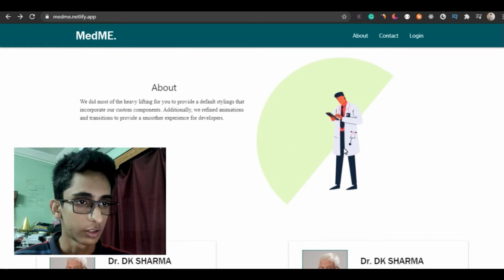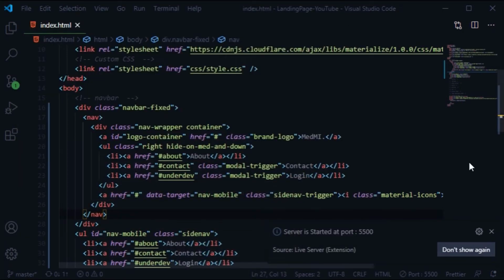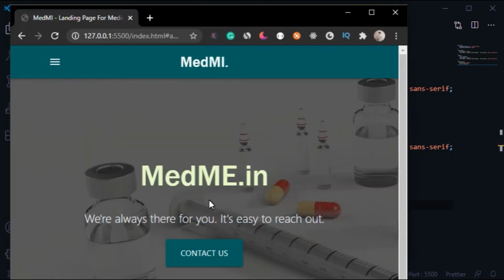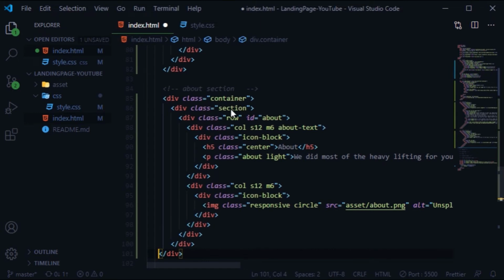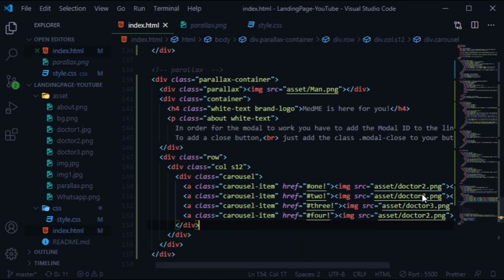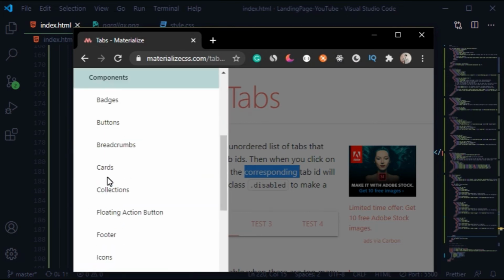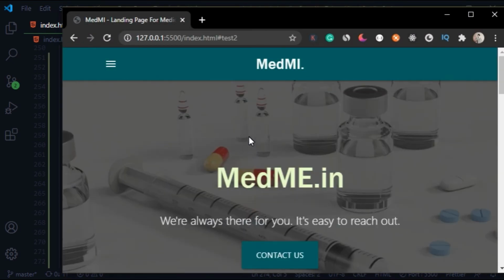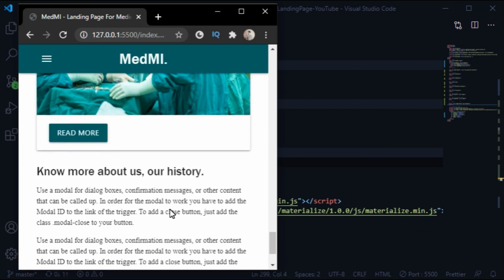How To Build Landing Page With HTML, CSS & Materialize CSS - Build Landing Page For Medical Shop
Hey guys, here you'll learn how to build a landing page with HTML, CSS & Materialize CSS.
TimeStamp
Starting - 00:00
Project Overview - 00:45
Starting The Project - 03:08
Top Background - 07:35
Whatsapp Section - 10:20
About Section - 13:47
Doctor Section - 14:47
Parallax  - 16:41
Tab - 19:39
Contact Modal - 26:20
Linking Whatsapp - 28:30
Undev Modal - 29:50
Footer Section - 31:08
Conclusion - 31:29